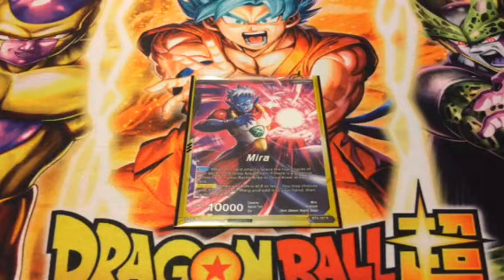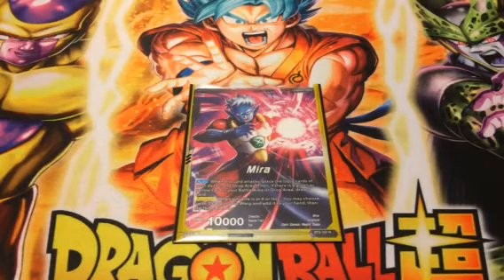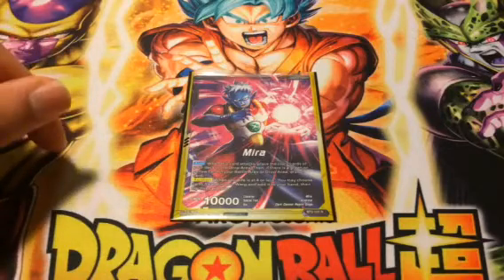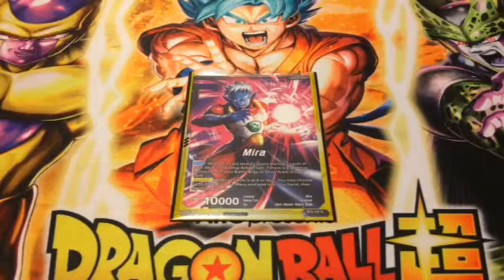DBS Green/Black Mira Deck Profile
Enjoy Everyone! I really liked this deck.